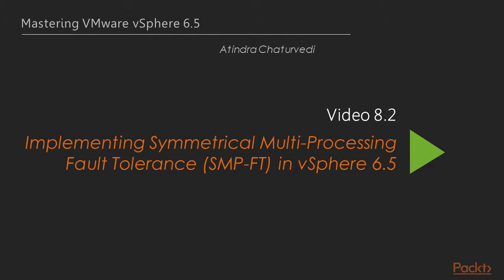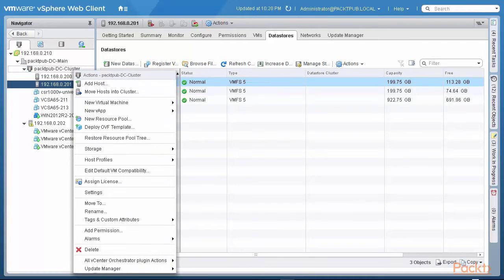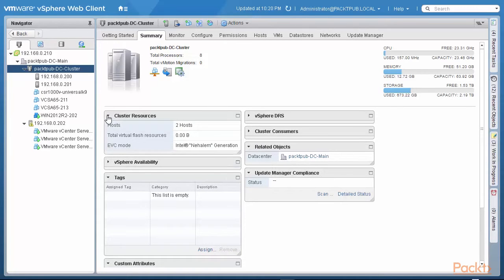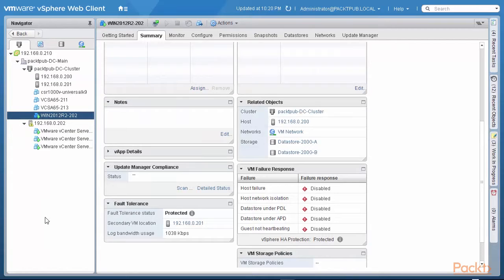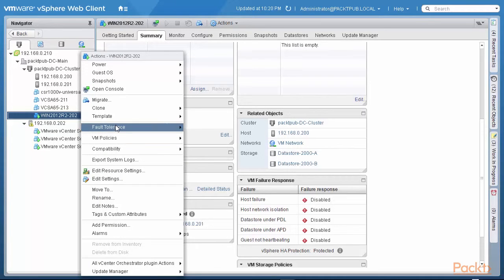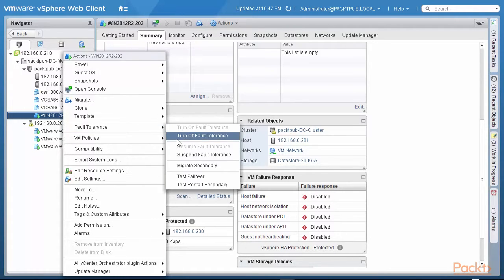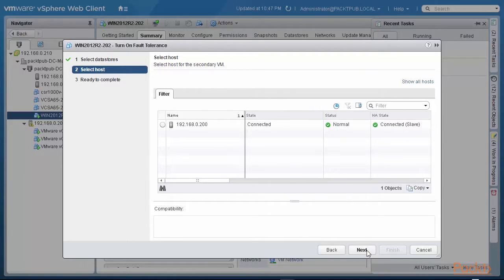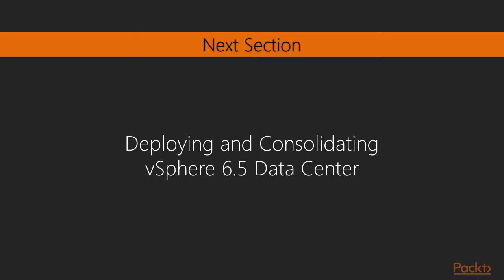Implementing and Managing Symmetrical Multi processing Fault Tolerance in vSphere Version 6 5